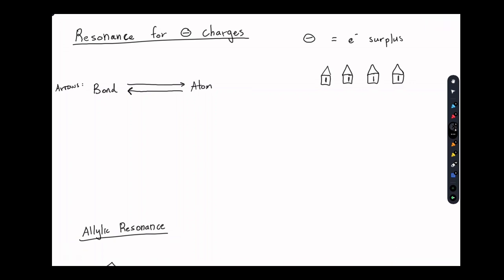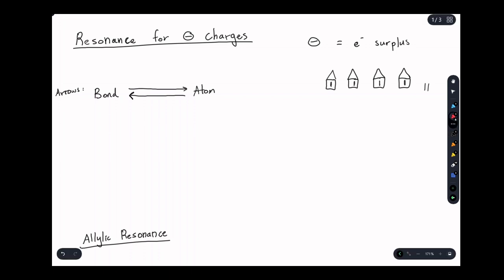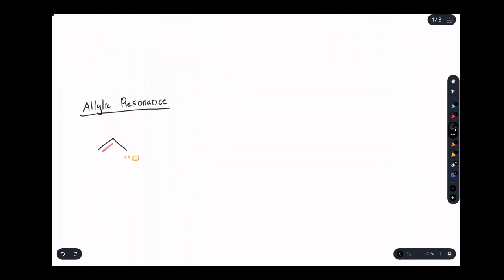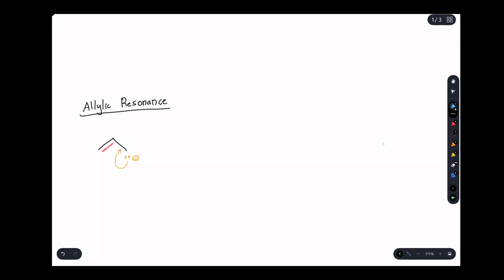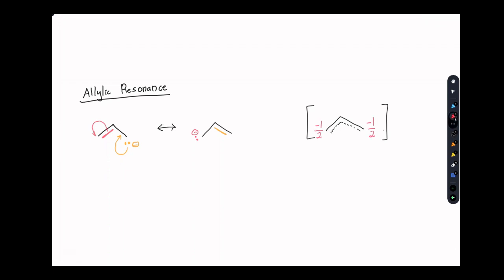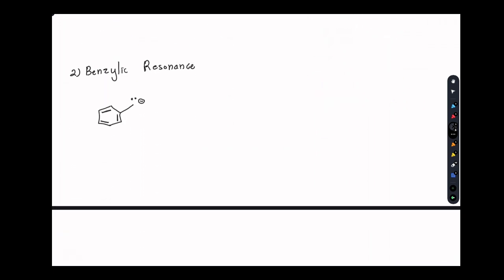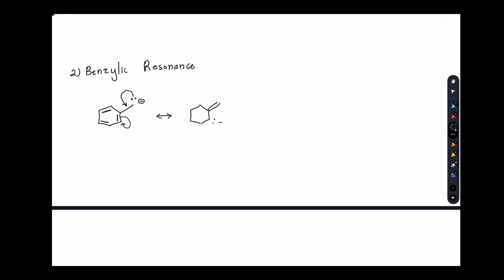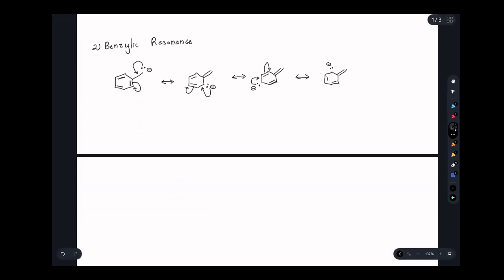Resonance Part 3: Negative Charges, Dealing with Excess Electrons in Resonance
negative charge in resonance
extra electrons in resonance
resonance with lone pairs
delocalizing negative charges
resonance and anions
ochem resonance electron pushing
drawing negative charge resonance
resonance rules for excess electrons
resonance structures with lone pairs
understanding negative resonance